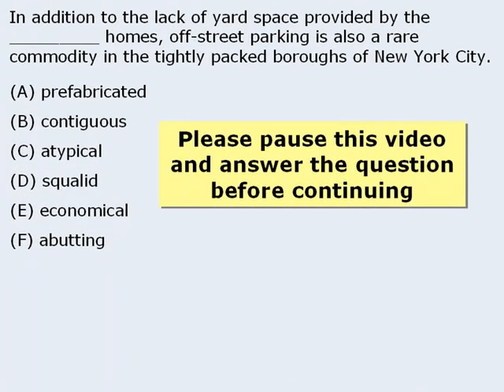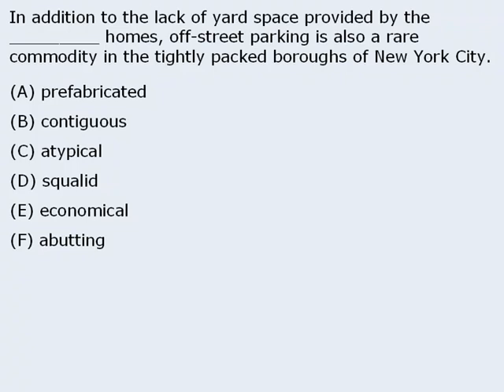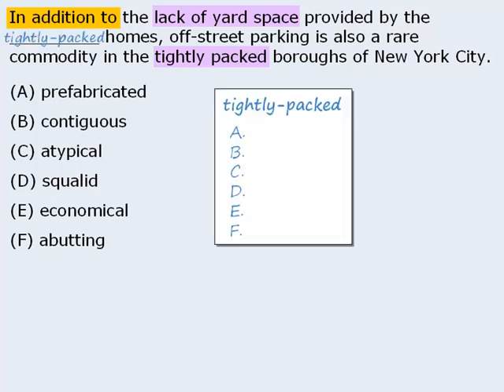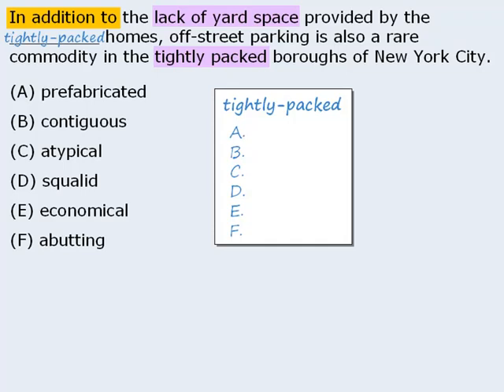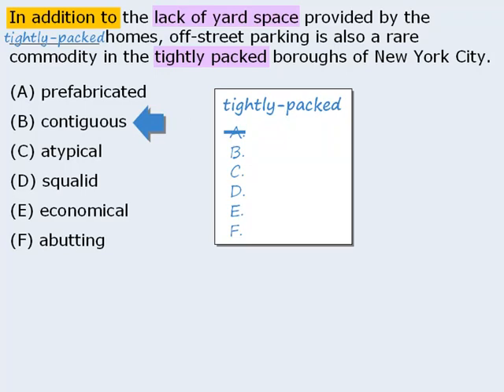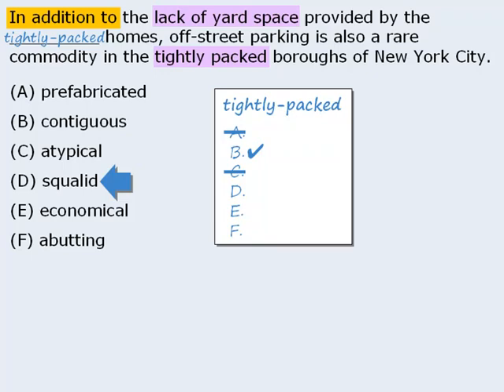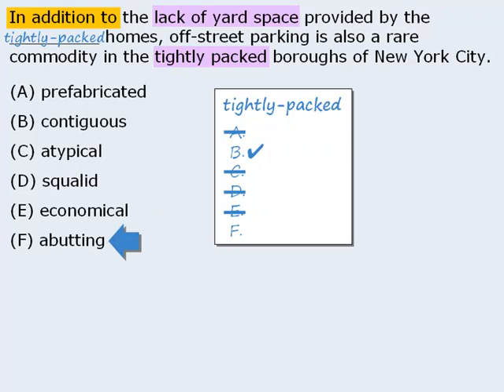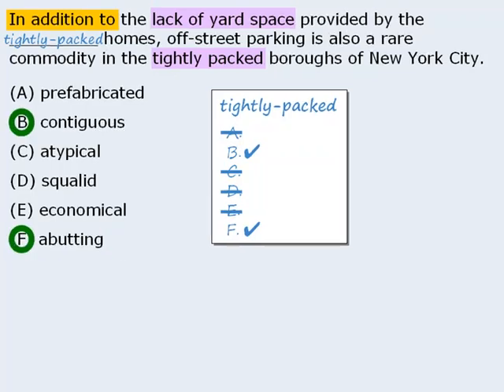6. GRE Practice Question: New York Living Space